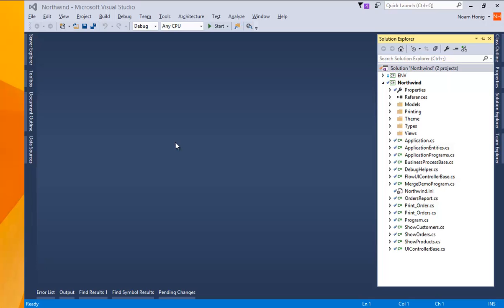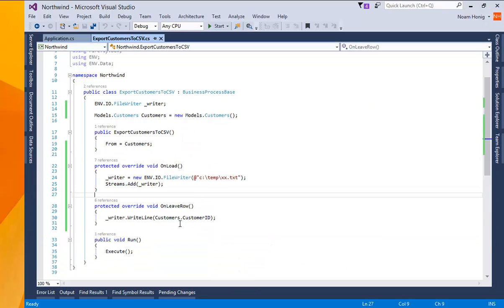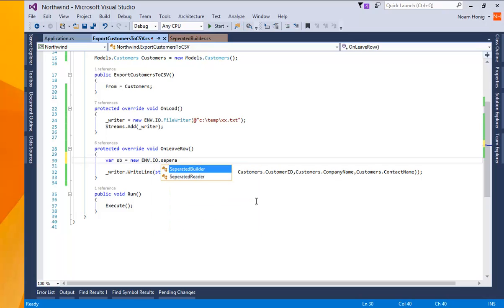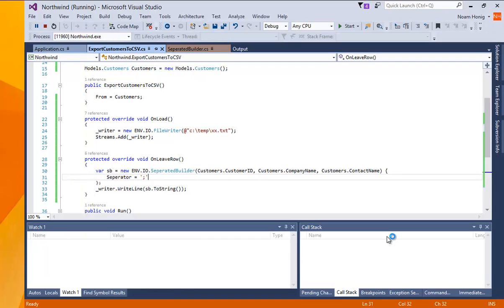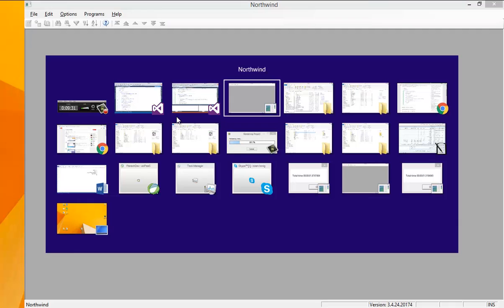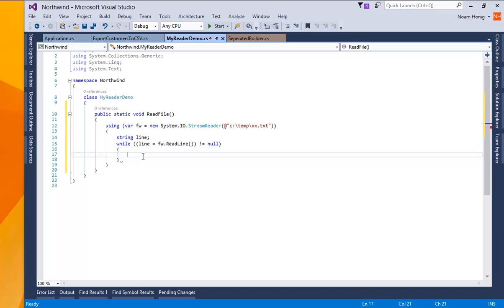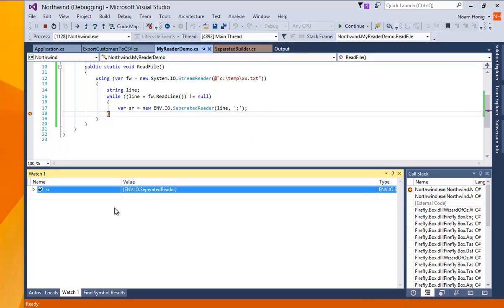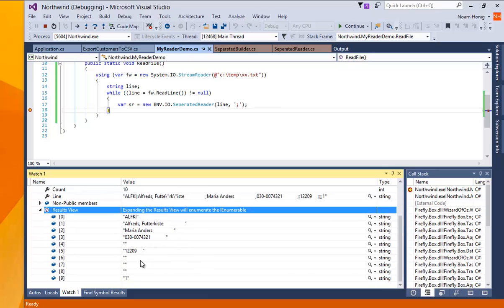Writing and reading CSV files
In this video we show how to write and read CSV files easily